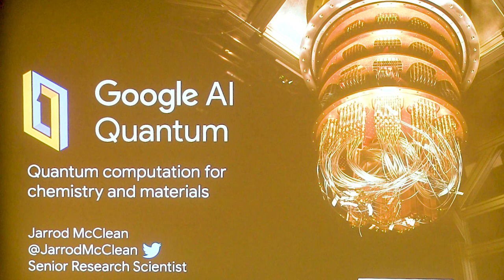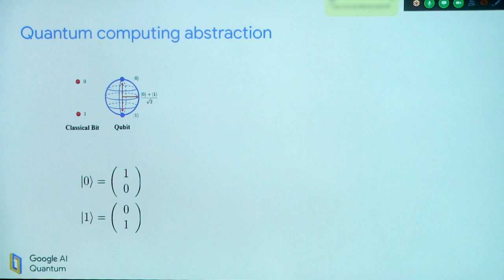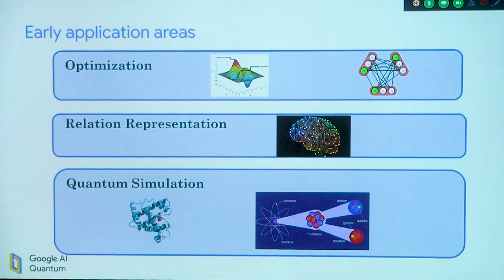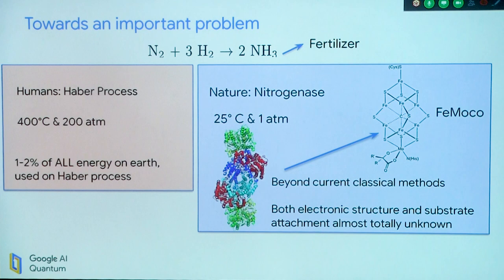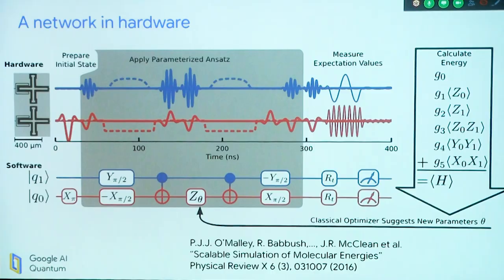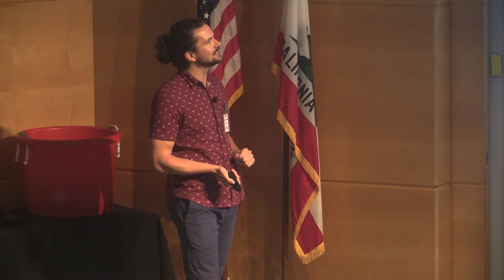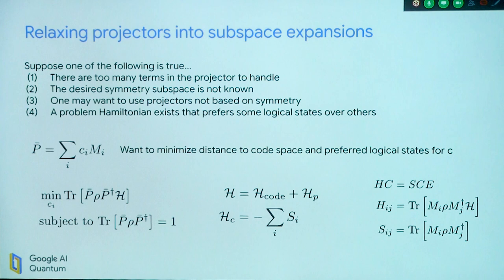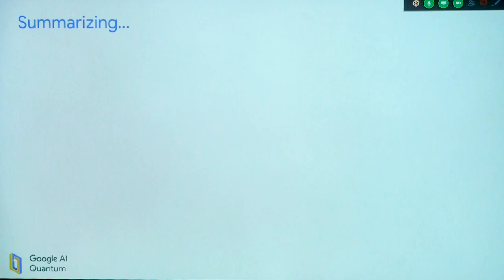Quantum Computation for Chemistry and Materials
Dr. Jarrod McClean
Google’s Quantum Artificial Intelligence Lab

Quantum computers promise to dramatically advance our understanding of new materials and novel chemistry. Recent advances in the technologies related to quantum computing hardware suggest that devices capable of so-called "quantum supremacy" may be available soon. In this talk Dr. McClean will focus on the application of quantum computers to hard problems in the application area of chemistry and materials, and discuss the challenges and opportunities related to current algorithms. He will describe one particular method of interest to overcome quantum resource requirements, the variational quantum eigensolver (VQE). This hybrid quantum-classical method provides a way of solving eigenvalue problems and more generic optimizations on a quantum device leveraging classical resources to minimize coherence time requirements. Dr. McClean briefly reviews the original VQE.

HRL Laboratories, LLC, Malibu, California (hrl.com) is a corporate research-and-development laboratory owned by The Boeing Company and General Motors specializing in research into sensors and materials, information and systems sciences, applied electromagnetics, and microelectronics. HRL provides custom research and development and performs additional R&D contract services for its LLC member companies, the U.S. government, and other commercial companies.